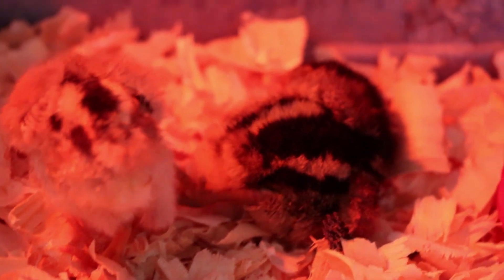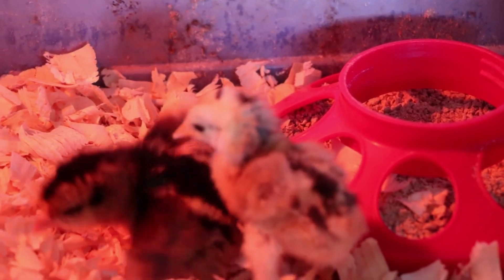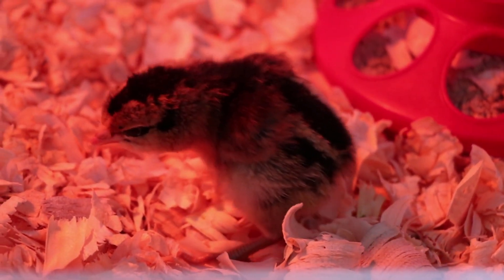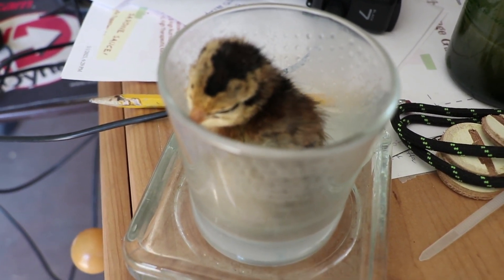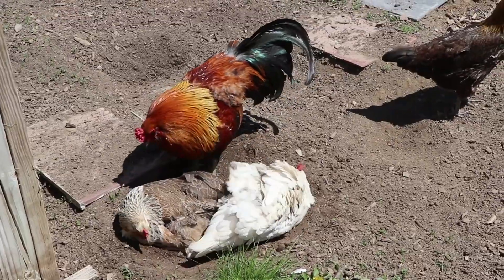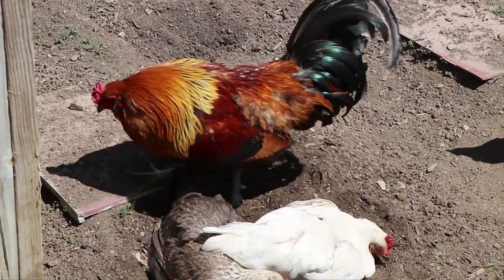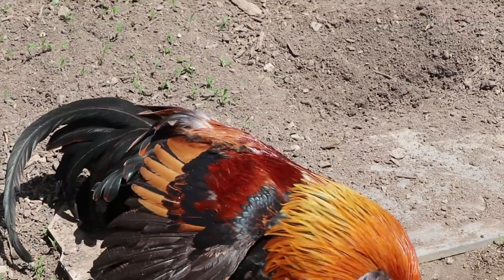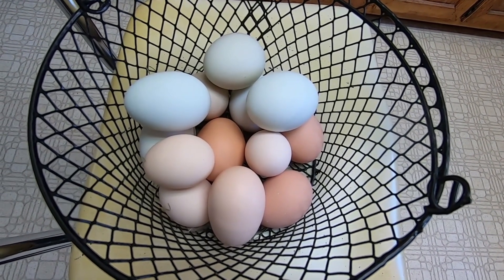Let's Talk Chickens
Let's talk chickens.  From chicks in a glass to dust bathing.  Physical therapy for the chick.  The chicks have names.
Thunder and Determination.

Hi my name is NonnaGrace.   I am a wife, mother and grandmother.  I am from Western  New York.  NOT THE CITY.    Farm land surrounds me.  I have a few chickens, I have a hen Named Mr. Brown who lives in the house , but has now joined the flock outside.   My channel will be about everyday things.
What ever comes to my mind that day.   I will talk about my childhood, living on a small farm.  What it was like growing up. I enjoy laughing and find I laugh a lot if you like to laugh come along and we will laugh together.  I started making videos November 1, 2017.💕 NonnaGrace

Click on the BELL to be notified of newly posted videos.